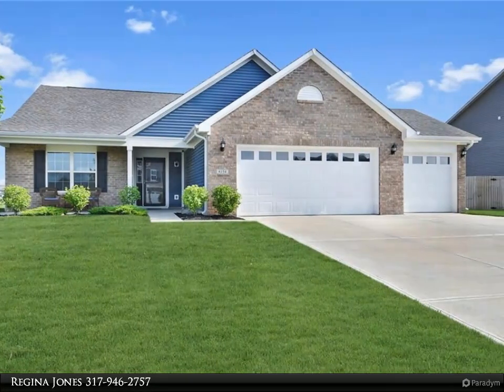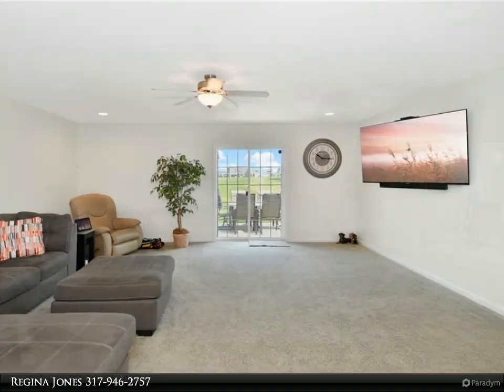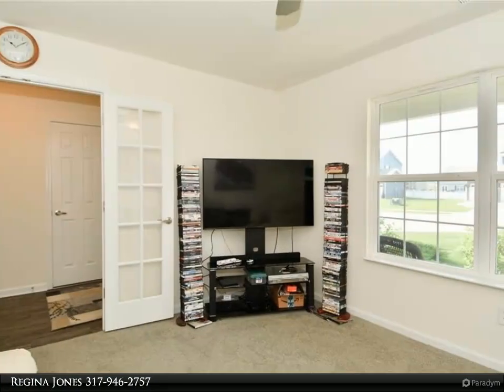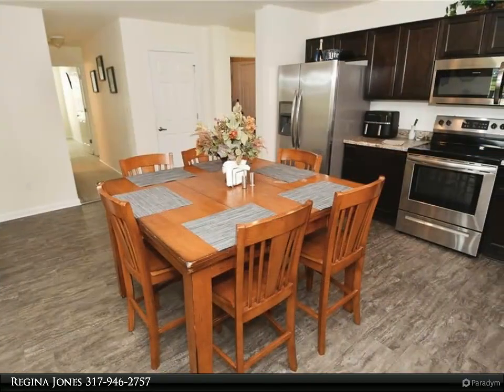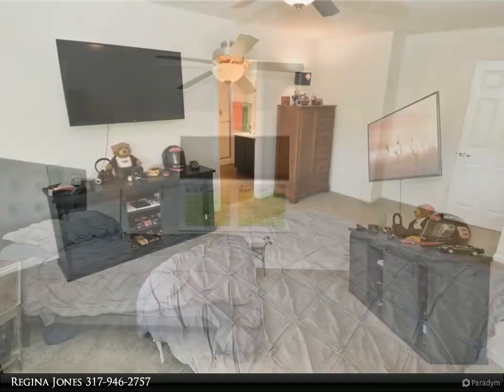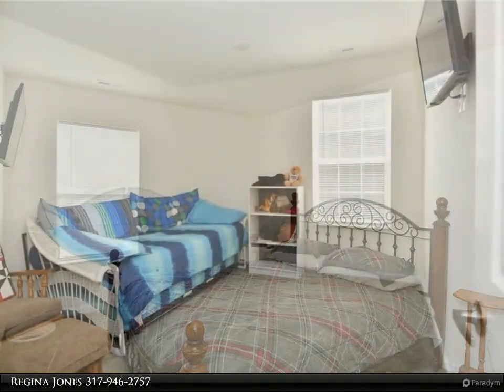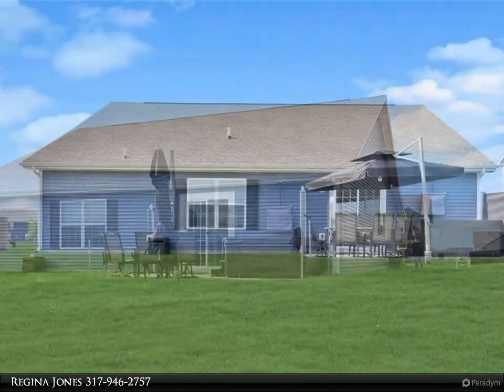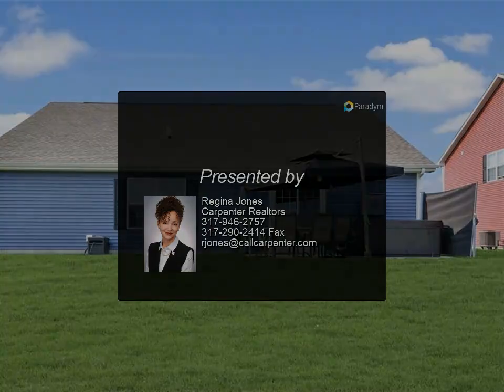Homes for Sale - 8154 Brookville Way, Avon, IN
This Lovely Home features 3 Bedrooms, Great Room, Den/Office, 2 Baths and a 3 Car Garage. The spacious kitchen has plenty of cabinet, counter and storage space and overlooks the Great Room. The kitchen has room for a dining table or center island and all stainless kitchen appliances are included. French doors open into the Den...this flex space would be perfect as a Home Office, Formal Living Room or Dining Room (so many possibilities). The split floorplan separates the Owner's Suite from the 2nd and 3rd Bedrooms. The Owner's Suite features large walk-in closet. Relax on the back patio in the hot tub, complete w/ privacy screens and large umbrella. The 3 Car Garage is finished, heated and features slat walls. A Must See. Welcome Home!

Presented By:
Regina Jones, Carpenter Realtors